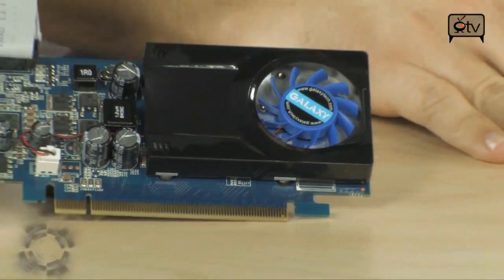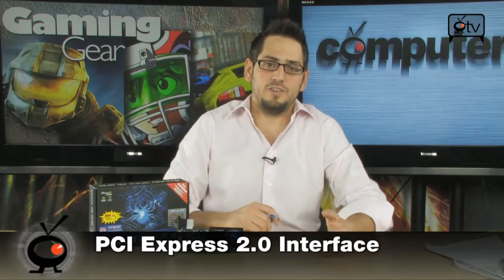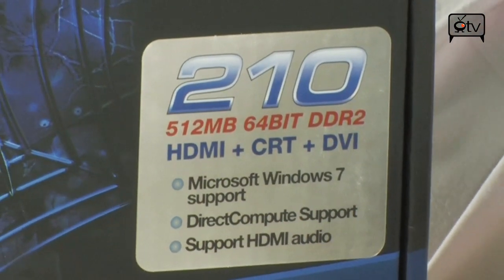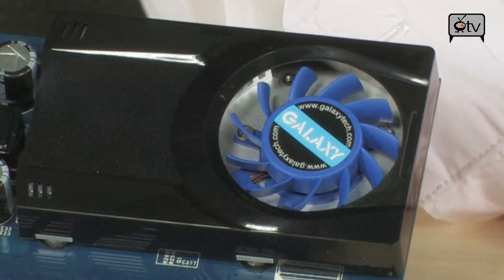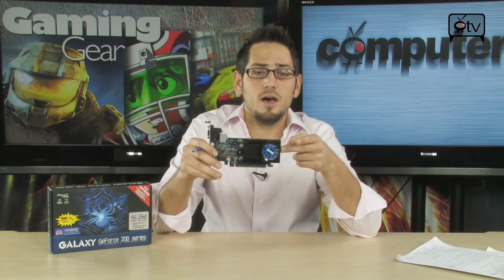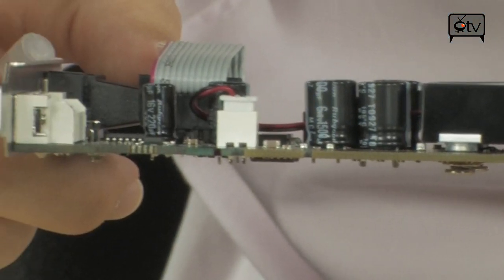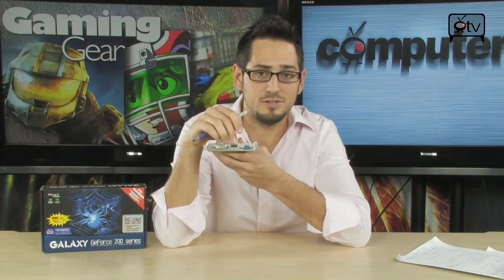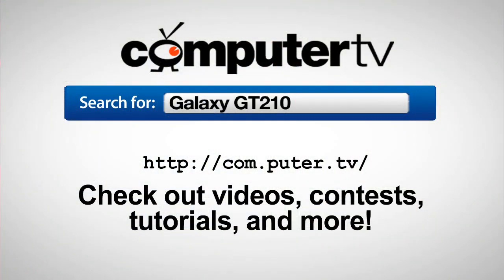Galaxy GeForce 210 Video Card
The new Galaxy GeForce GT210 delivers mind-blowing performance for any gamer who craves breathtaking action sequences that aren't for the faint of heart. Ushering in a new era of high definition graphics, the Galaxy GeForce GT210 features NVIDIA's first 40nm GPU, Direct X 10.1 and DirectCompute support. This powerhouse video engine supports Native HDMI 1.3a, has a built-in HDMI audio processor, and is completely compatible with Windows 7. The Galaxy GeForce GT210 boasts 512MB DDR2 memory, a 589MHz core clock, 1404 MHz shader clock, and 800MHz effective Memory clock. This awesome new video card adds a second audio processor to your PC, and can even transfer high-def video & audio to your HDTV -- all with a single HDMI cable. You can also connect the Galaxy GeForce GT210 to your AV amplifier for uncompressed 7.1-channel high-definition audio using a single HDMI cable. NVIDIA's 40nm technology delivers higher frequency at lower power consumption and ensure headroom for overclocking. To ensure optimal performance, the Galaxy GeForce GT210 offers an extremely efficient cooling architecture with a PWM-controlled fan that automatically adjusts the fan speed based on the GPU temperature, which also decreases the fan's noise level so you can concentrate on the card's unbelievable graphic performance without distraction. For explosive performance and complete compatibility with Windows 7, choose the new Galaxy GeForce GT210 - and welcome to the brave new world of high-definition graphics.